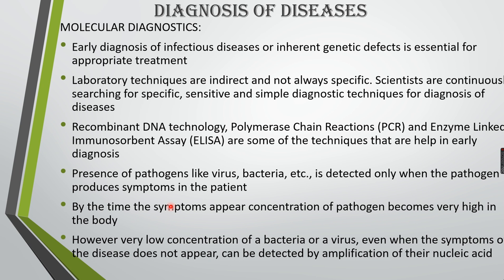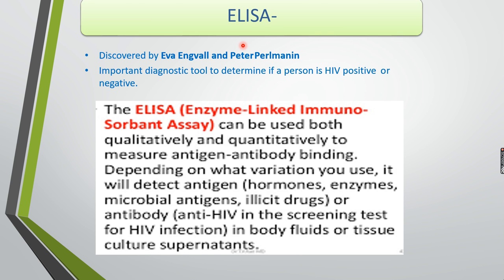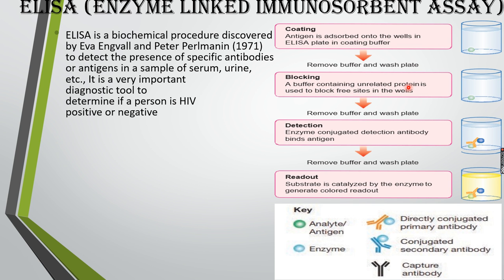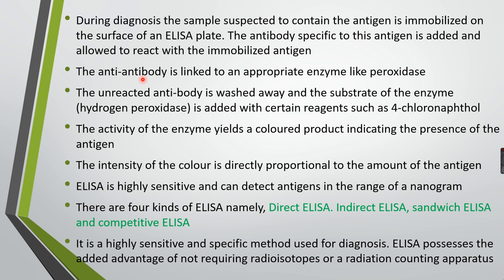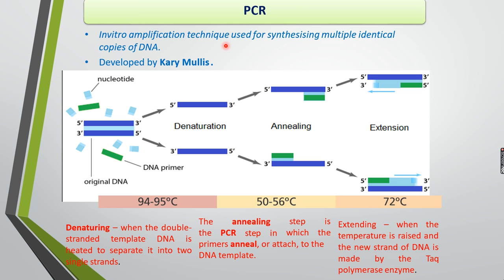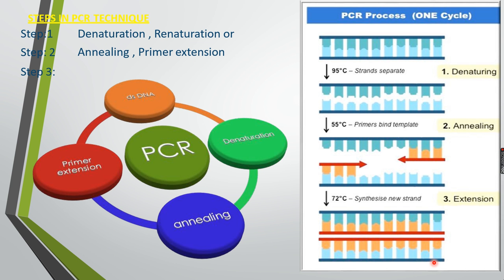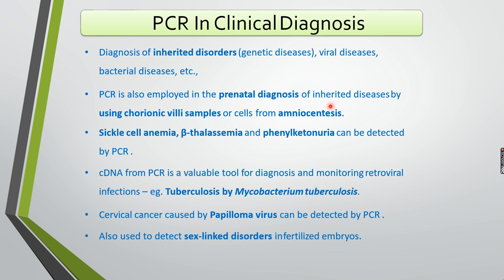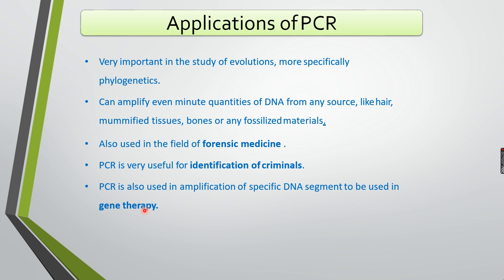12 th std Biozoology/zoology videos list (06.10.2020) Ln_9 Applications of Biotechnology